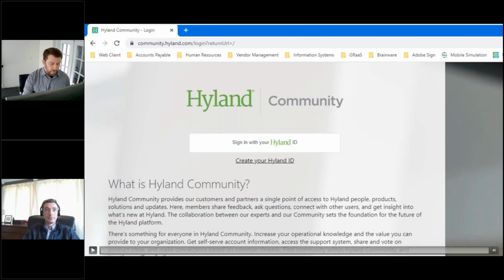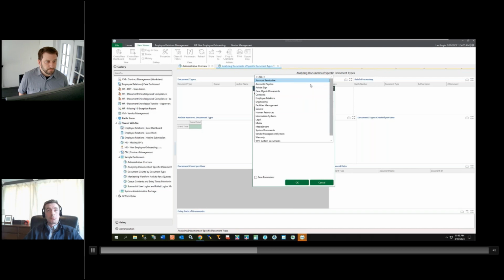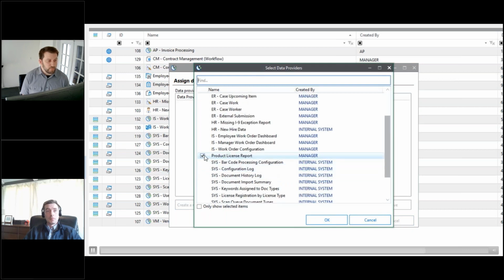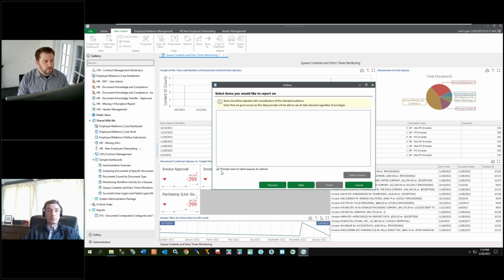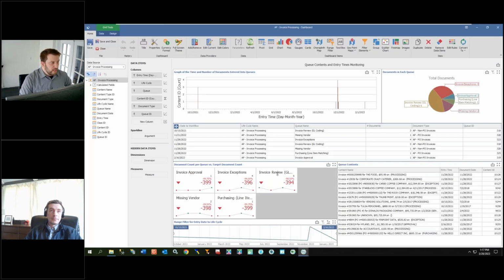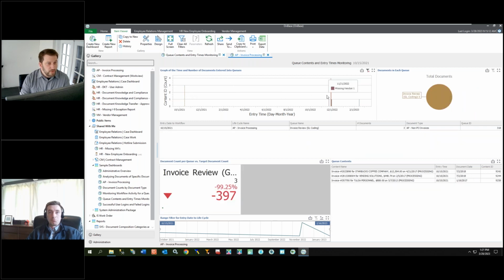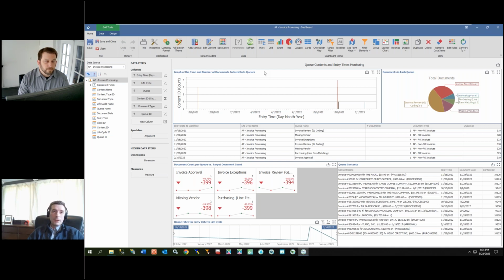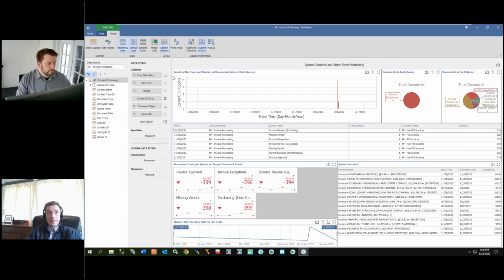A Deeper Dive into OnBase Reporting Dashboards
We’re going to take a deeper dive into OnBase Reporting Dashboards. We'll show you how to download and install free dashboards, so you'll have something to work with instantly - and you'll have a takeaway to present your case to leadership if investing in more dashboards makes sense for your organization.